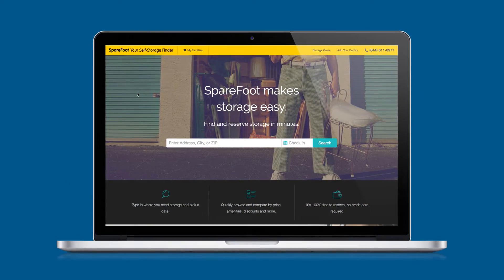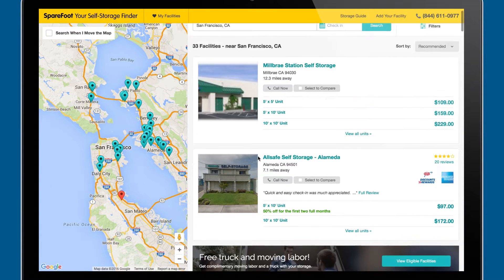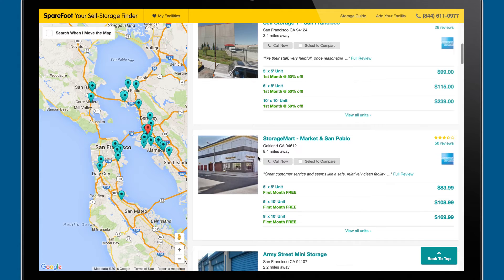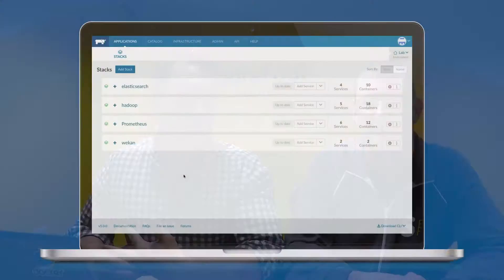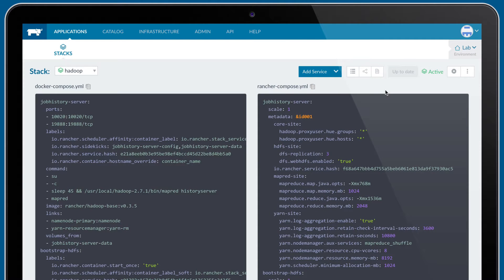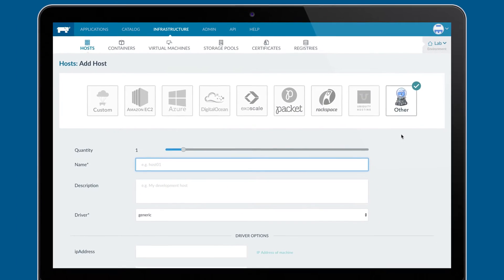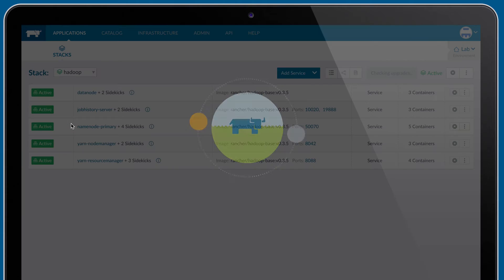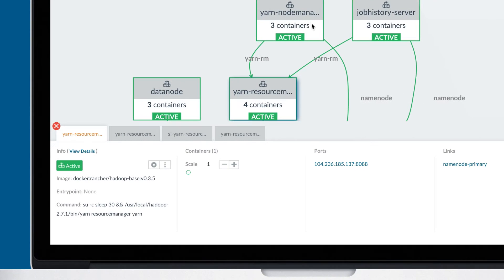Case Study: How SpareFoot uses Rancher to manage their architecture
Learn how SpareFoot uses Rancher to manage a distributed architecture that gives their devops and development teams more control.